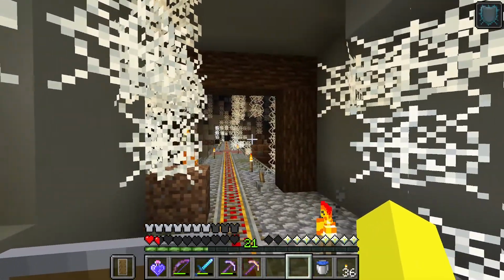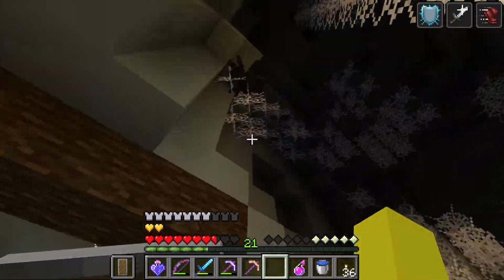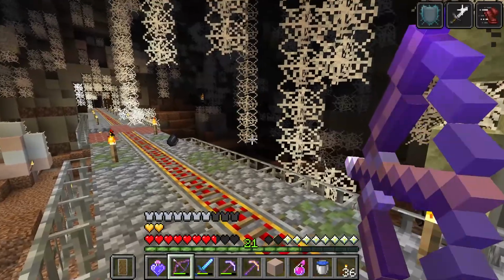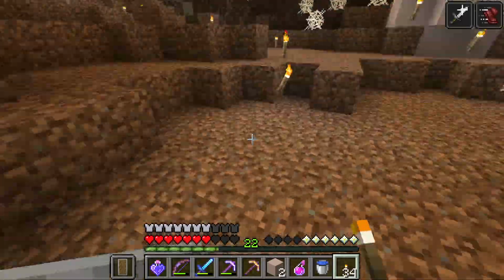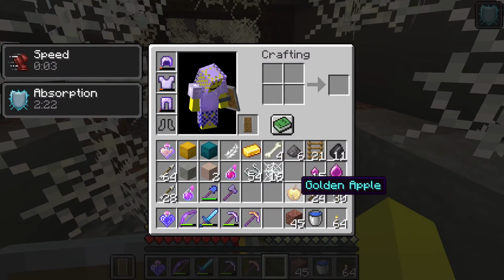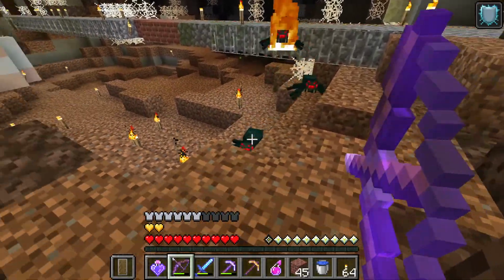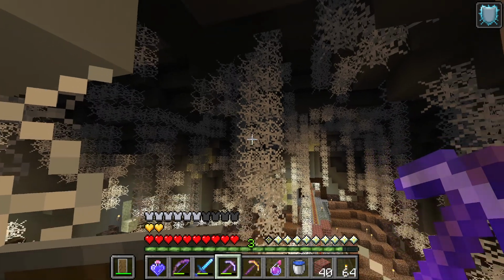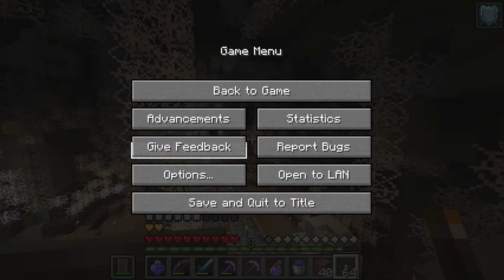Jim in Nova Arcana Minecraft E66 - The Long Lonely Dark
"Nova Arcana" is a custom Minecraft CTM Map (Complete The Monument). This is a survival map, brought to us by the wonderful map-maker, RenderXR.

We are playing Minecraft version 1.16.3, on Linux (Mint XFCE).